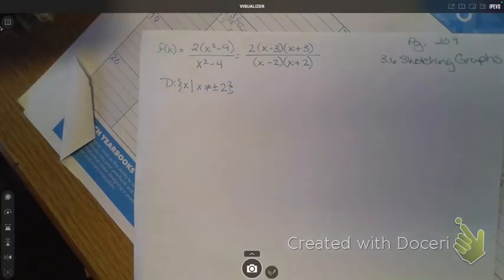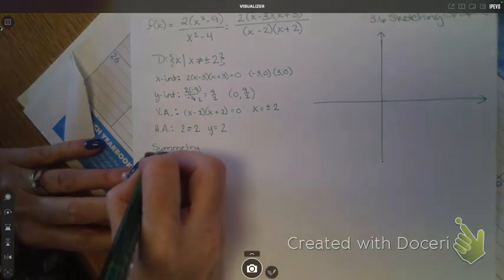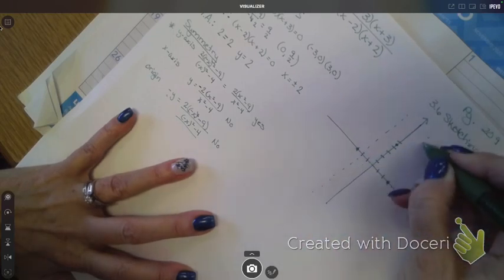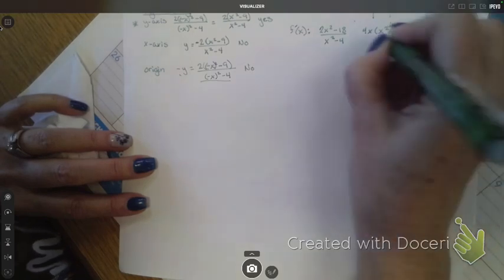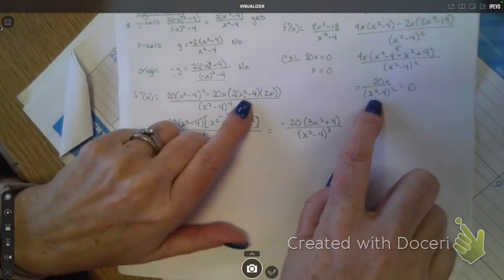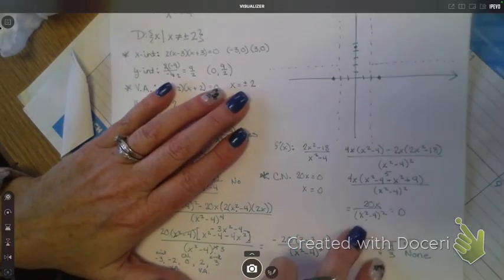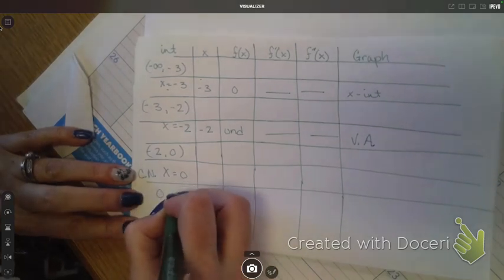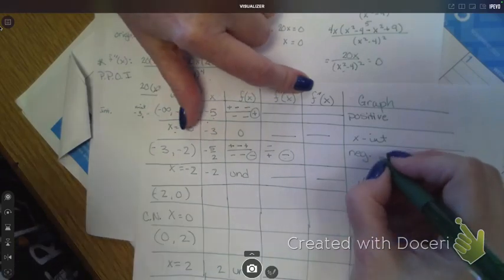Calc 3.6 (11/07/23)